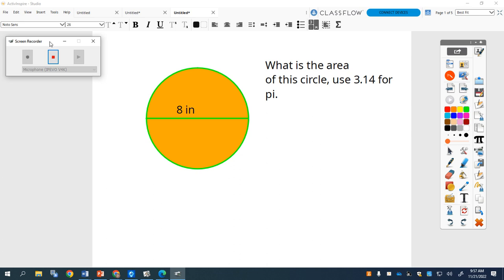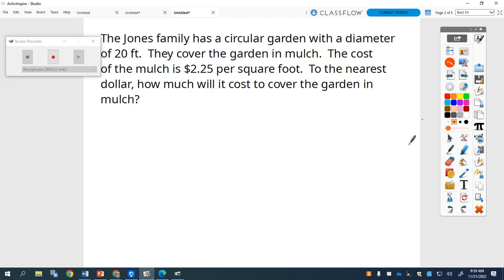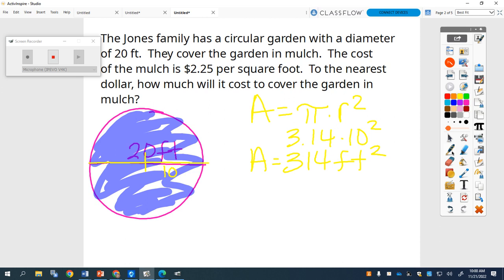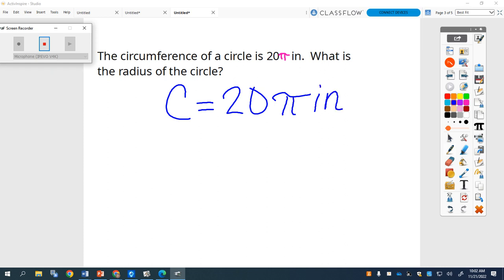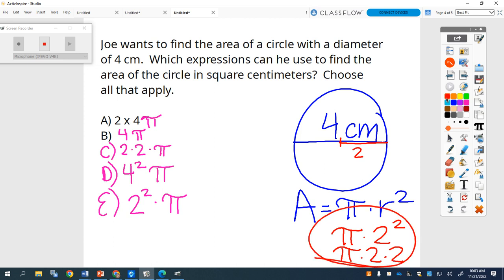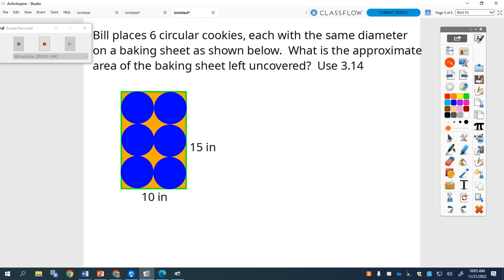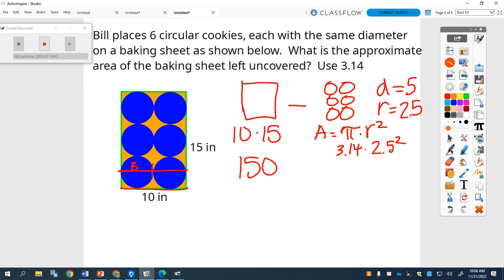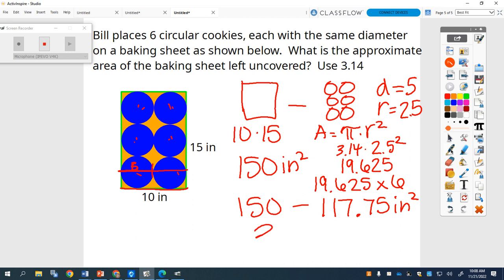Lesson 6 In class review